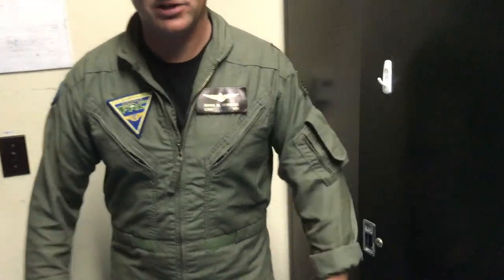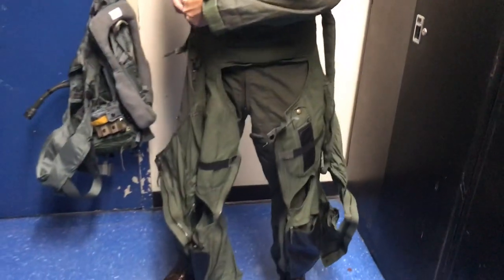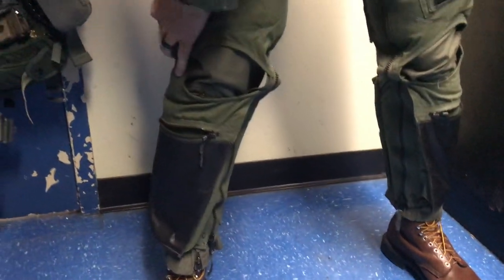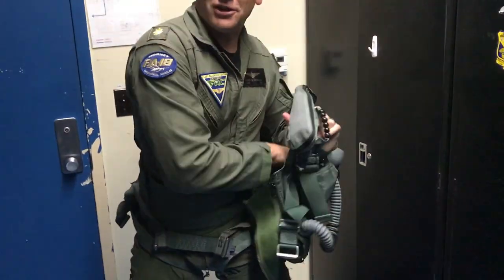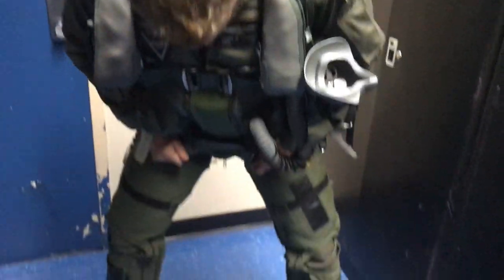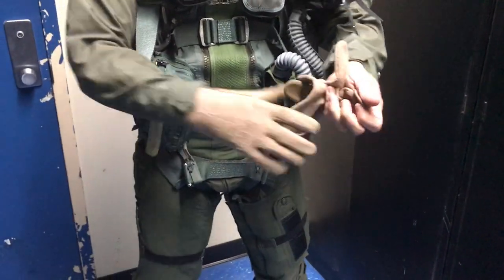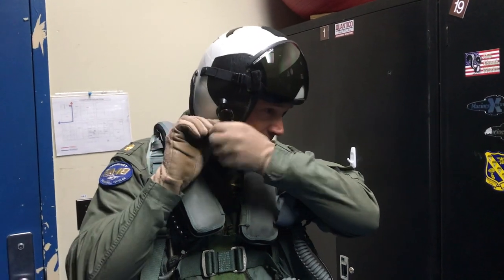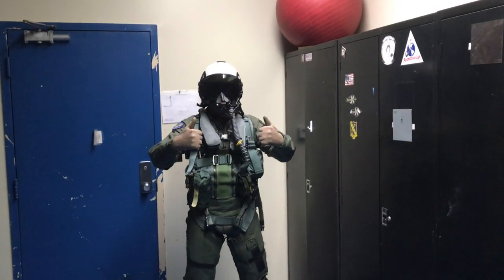FPP Episode 3 - Flight Clothing and Equipment Supplemental Video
Our thanks to US Navy Lieutenant Commander Aaron "Vern" Vernallis for taking the time to show us the F/A-18 flight clothing and equipment discussed in the interview.

Clearly the lighting, sound, even acting are not Oscar-worthy, but--hey--now you know what the flight gear looks like!